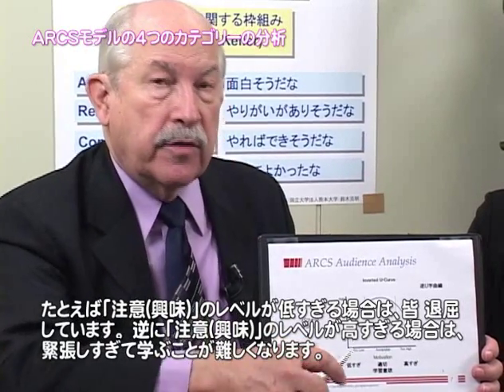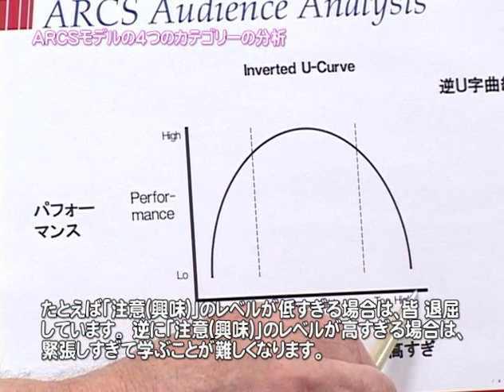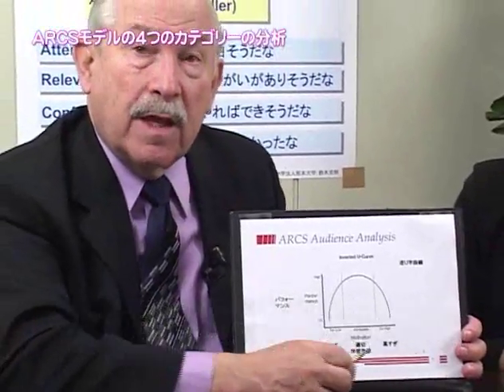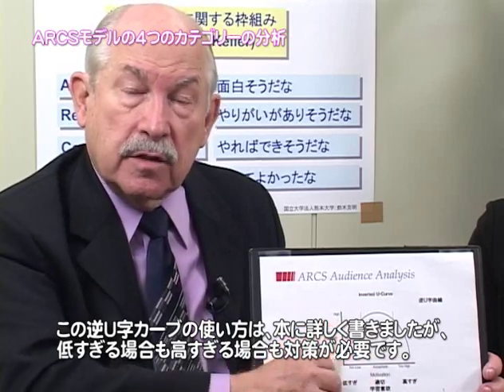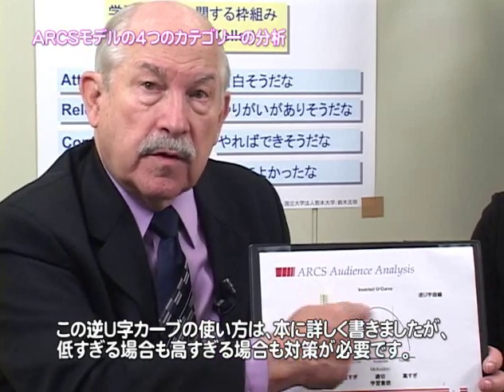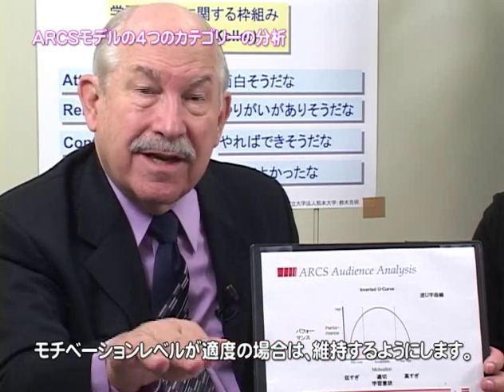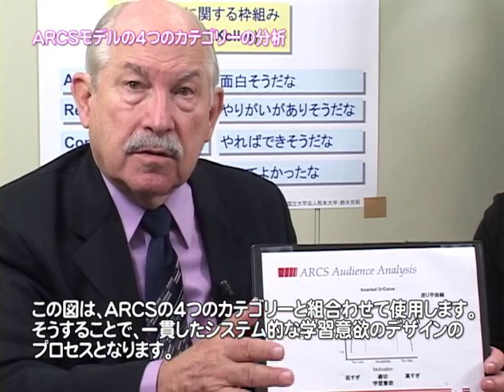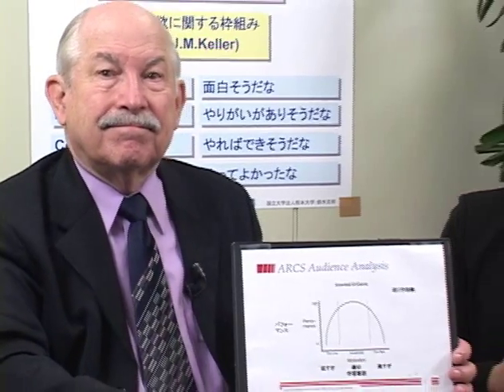【ARCSモデル】Vol.6 ARCSモデルの４つのカテゴリー分析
Vol.6　ARCSモデルの４つのカテゴリー分析:
もしそうだとすればそのチェックはどうしたら良いですか？